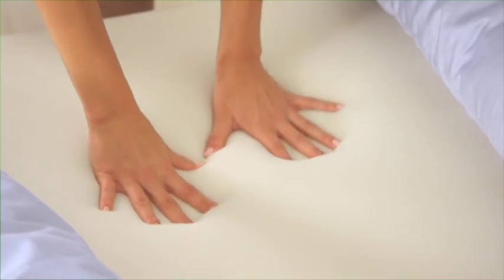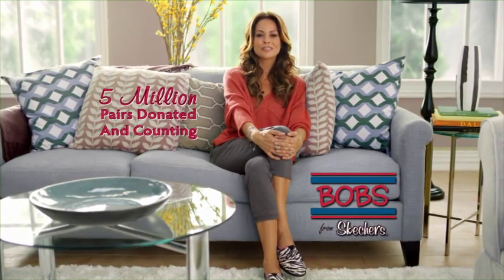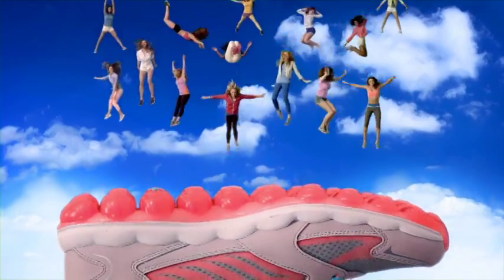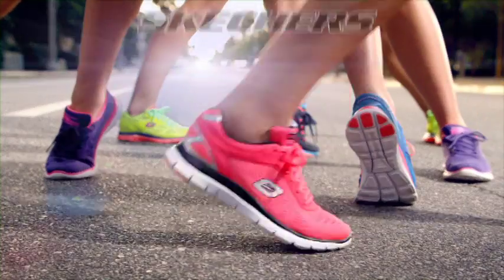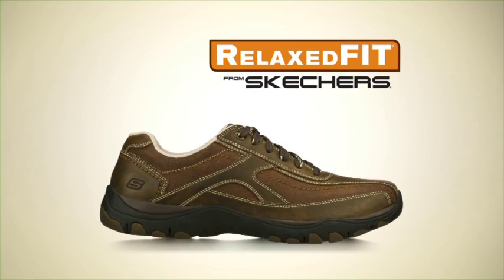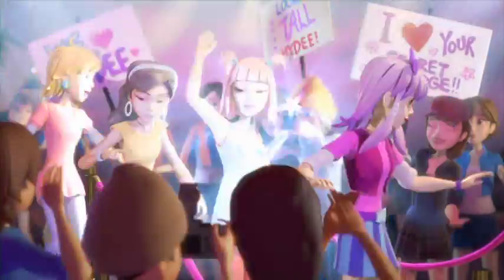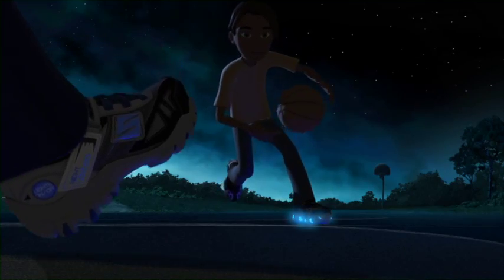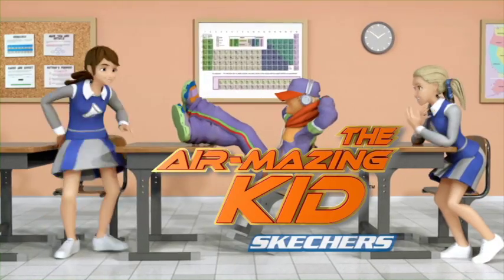Skechers Commercail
SKECHERS World Famous Brand

Company Overview
Skechers Cambodia has expanded to two retail stores (The first, at Sihanouk Blvd and Second at Russian Blvd.